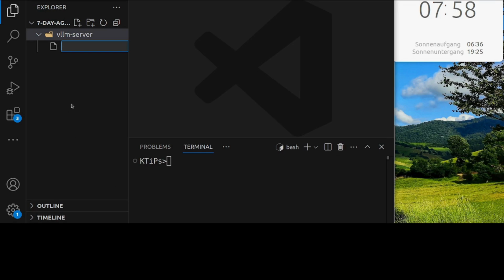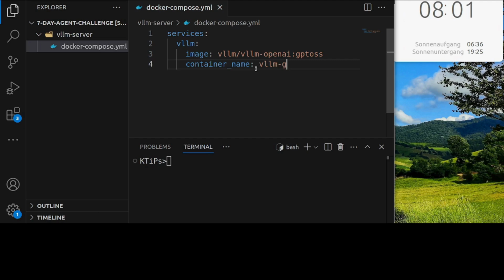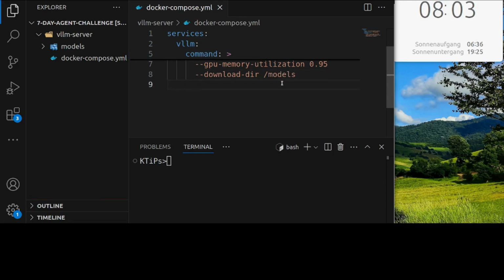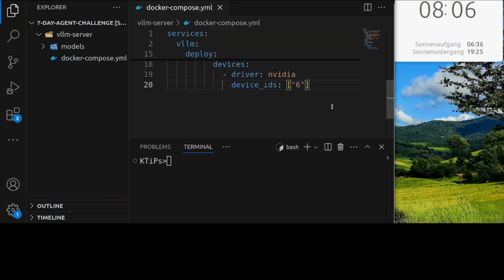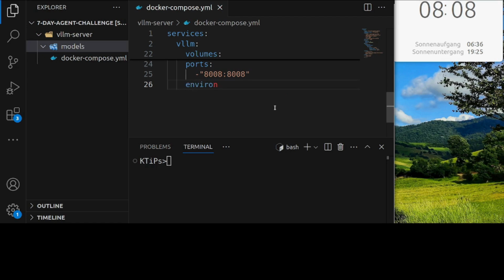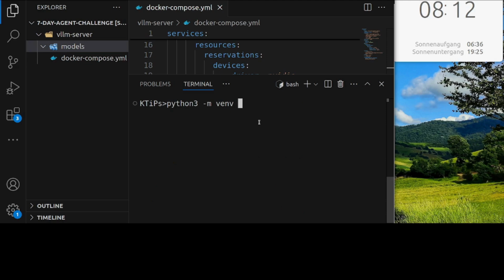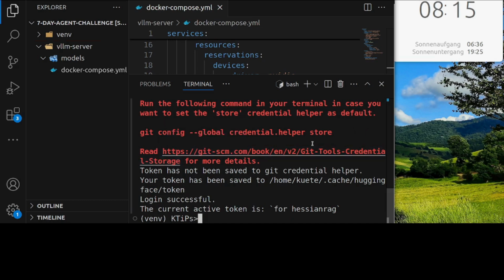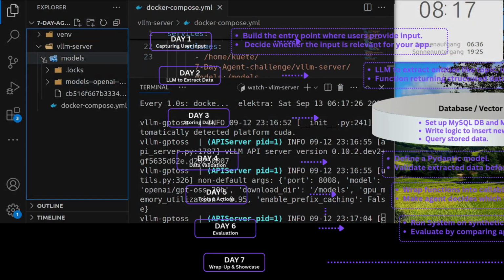Run LLM with vLLM in Docker in 15 Minutes (2026)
Learn how to run an open-source LLM locally using VLLM and Docker with GPU support.

In this 2026 guide, you’ll set up a VLLM server with Docker Compose, configure NVIDIA GPU access, manage VRAM usage, persist model weights, and authenticate with Hugging Face to download models — all in about 15 minutes.

This video covers:
• What VLLM is and why it’s fast
• Running open-source LLMs with VLLM in Docker
• GPU configuration and memory limits
• Persisting model weights with Docker volumes
• Hugging Face CLI authentication
• Debugging Docker Compose issues
• Preparing a VS Code Dev Container for development

Ideal for developers who want to self-host LLMs, build AI agents, or run inference locally on their own hardware.

0:00 Run an Open-Source LLM with VLLM and Docker
0:11 What VLLM Is and Why It’s Fast
0:30 Project Setup and Docker Compose Overview

1:01 Docker Compose Configuration for VLLM
1:38 Choosing a VLLM Docker Image
2:35 Defining the VLLM Startup Command

3:12 GPU Configuration and VRAM Management
3:38 Persisting Model Weights with Docker Volumes
4:19 Exposing Ports and Memory Optimization

5:20 NVIDIA GPU Runtime and Device Selection
6:13 Mounting Volumes for Model Storage
7:25 Fixing Attention Backend Issues

7:55 Preparing to Run the VLLM Container
8:00 Installing Hugging Face CLI
9:30 Fixing Hugging Face CLI with Virtual Environments
10:23 Logging into Hugging Face

11:51 Running VLLM with Docker Compose
12:22 Fixing Docker Compose Errors
12:51 Monitoring Model Download and Logs

13:20 Next Steps and Full Project Link